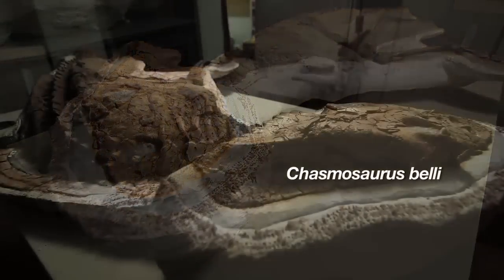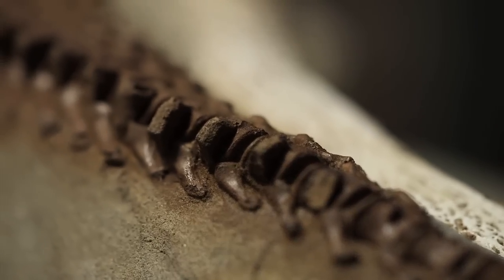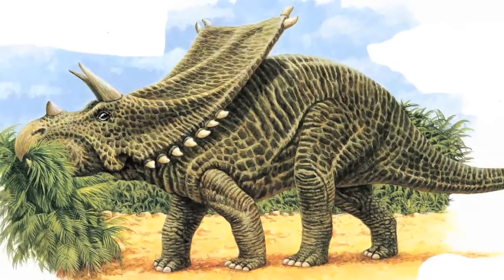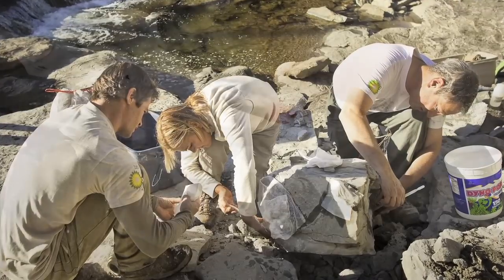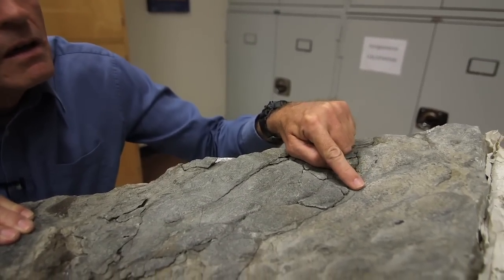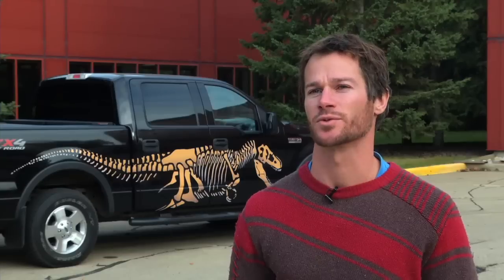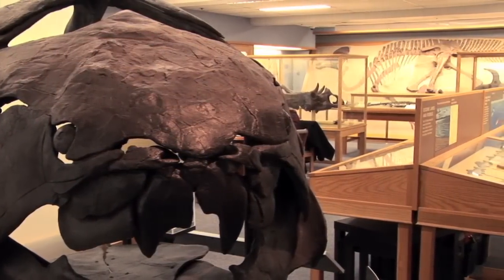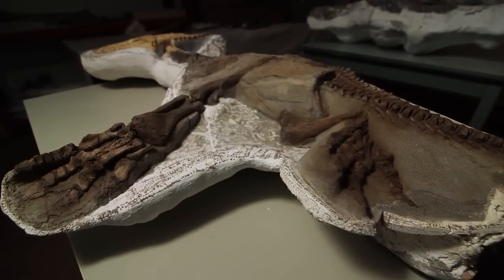The DinoStars of UAlberta's paleontology collection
University of Alberta paleontologist Phil Currie discusses two recent Alberta dinosaur discoveries at the U of A: the "mummified" Edmontosaurus regalis and the baby Chasmosaurus belli.

Both are on display to the public at the DinoStars exhibition, running Feb. 6 to March 8 at the Enterprise Square Galleries in downtown Edmonton.